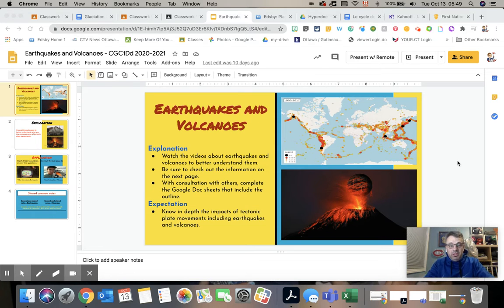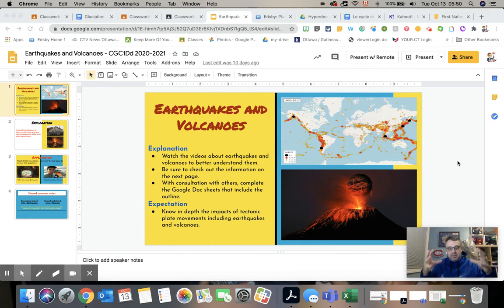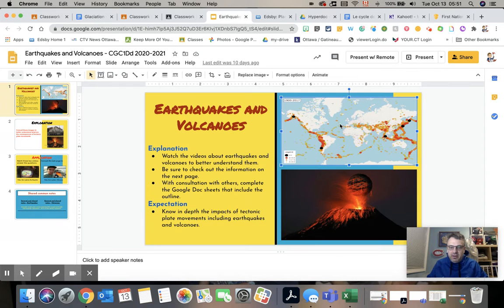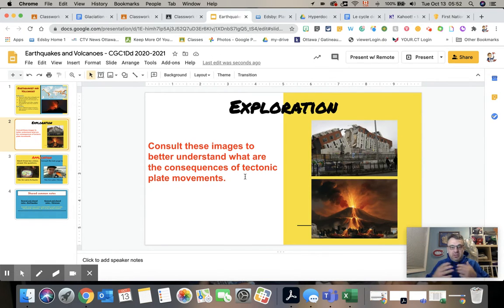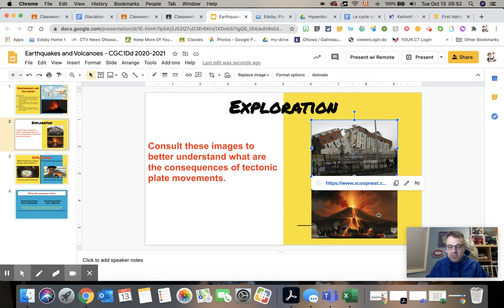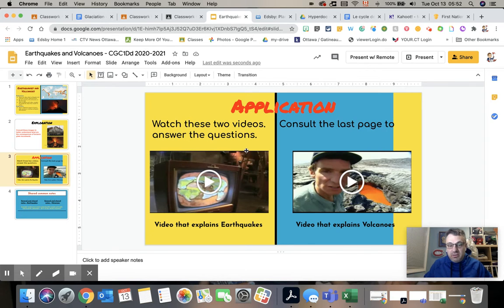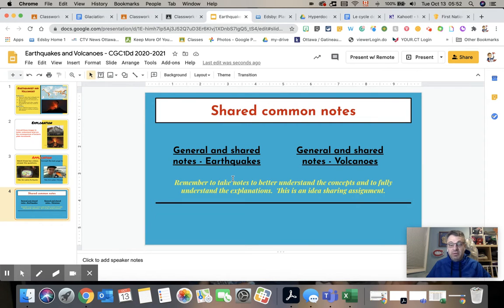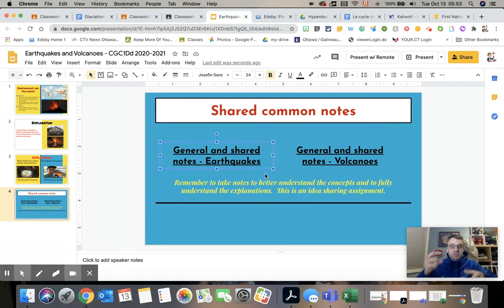Earthquakes and volcanoes - Explained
Here is a short explanation regarding Earthquakes and Volcanoes